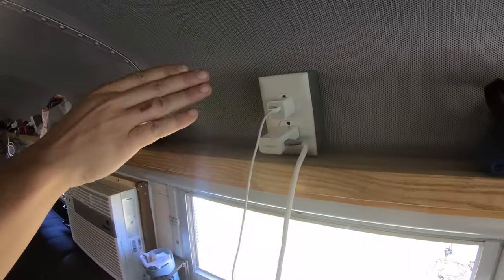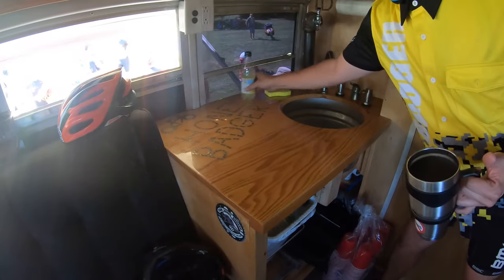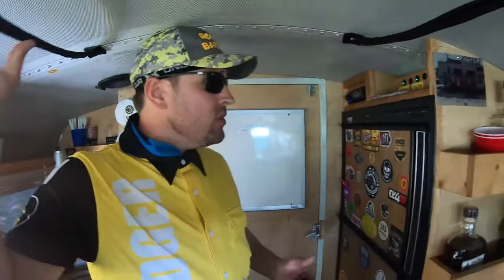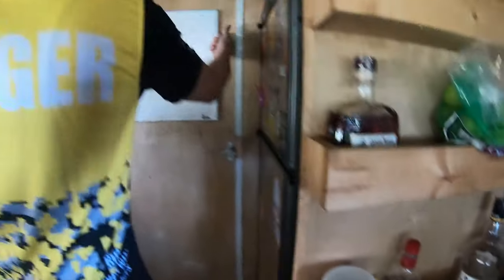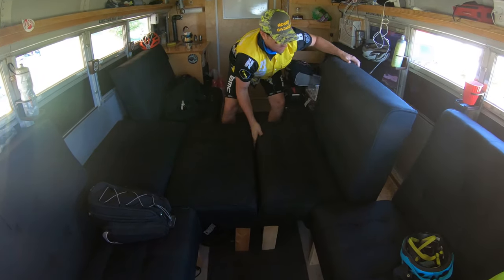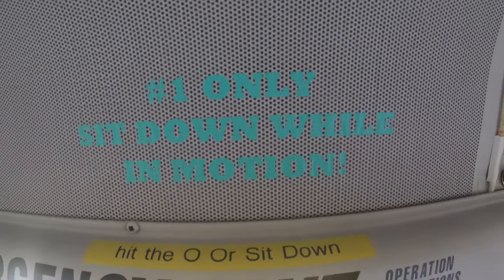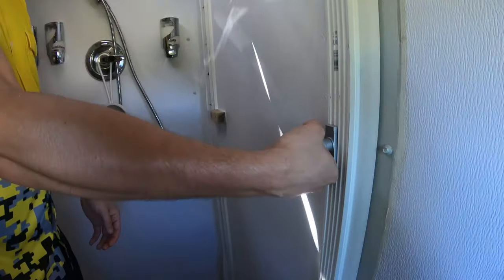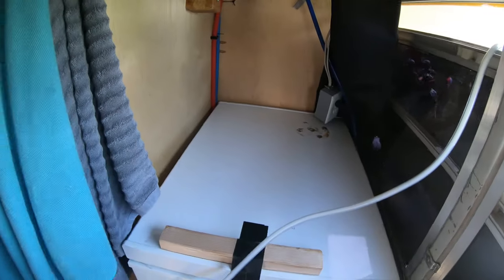Bus Cribs Team Honey Badger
BRAG's BusCribs for Team Honey Badger on Ragbrai. Cole Titterington was gracious enough to give us a tour of their awesome and yellow wrapped bus. Highlights include beer taps on the inside and out, the largest bed in Iowa, the "Only #1 while in motion" toilet/shower, and the executive sweet in the back of the bus.